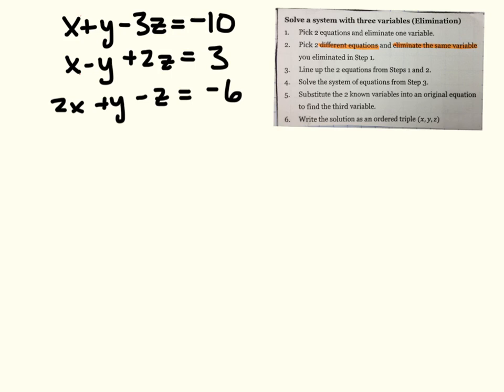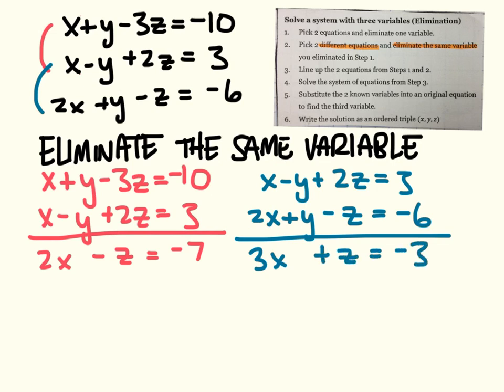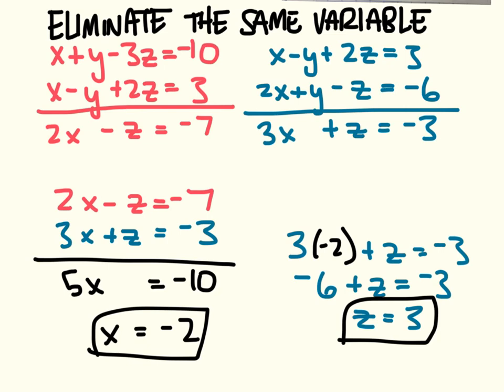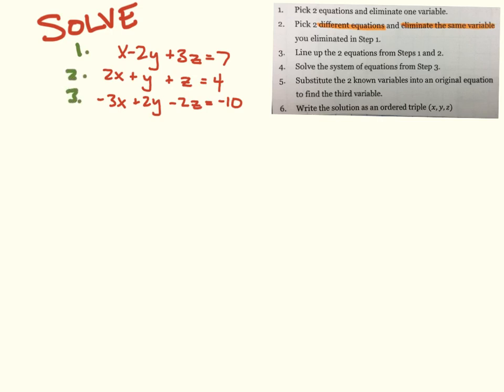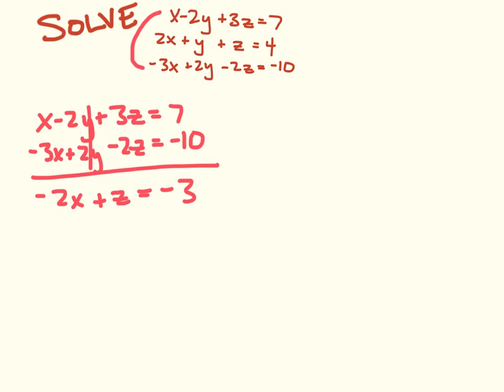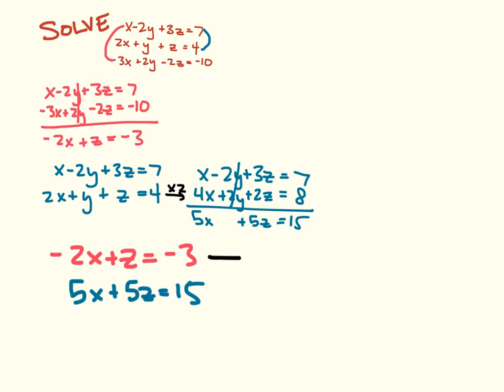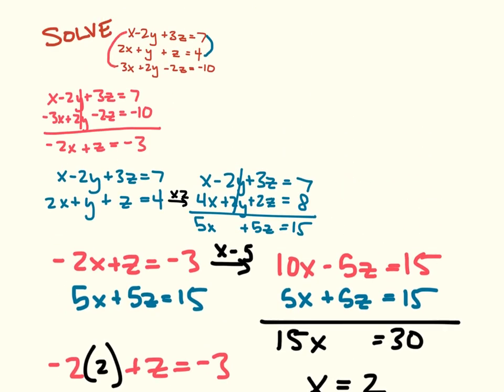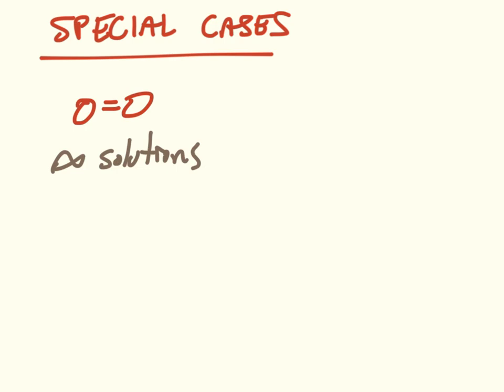systems of equations with three variables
at 4:15 jump to 5:28. Messed up in the editing of the video.